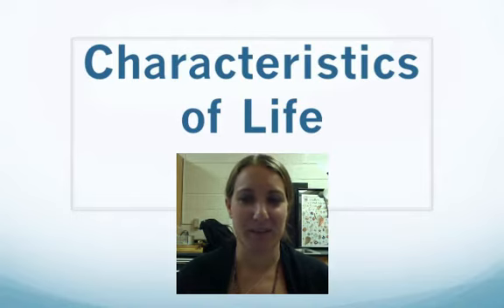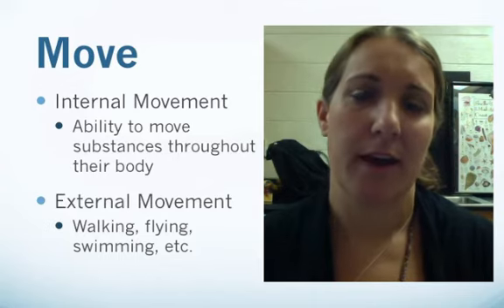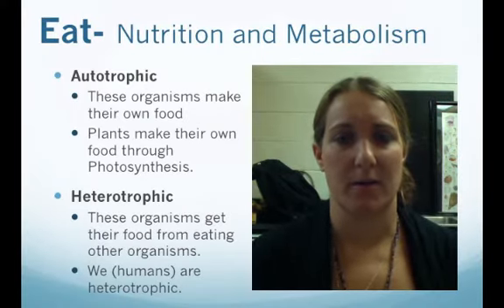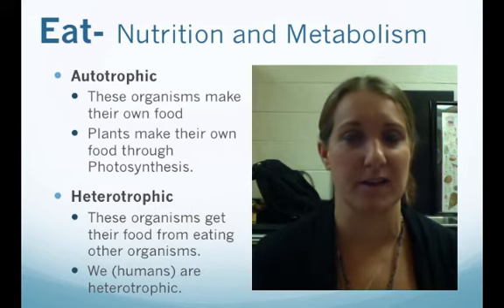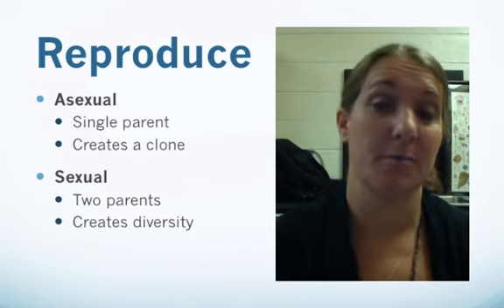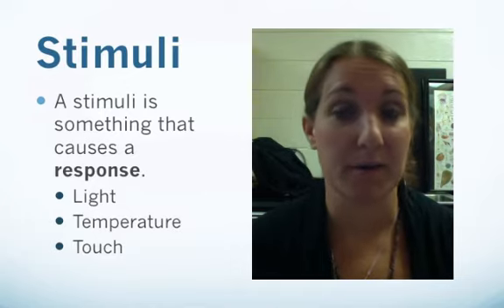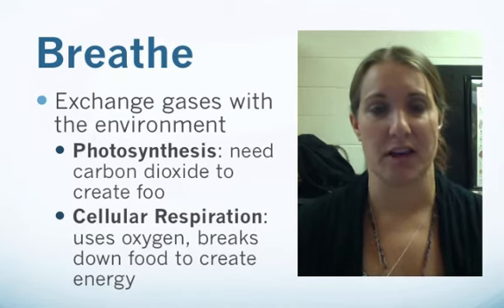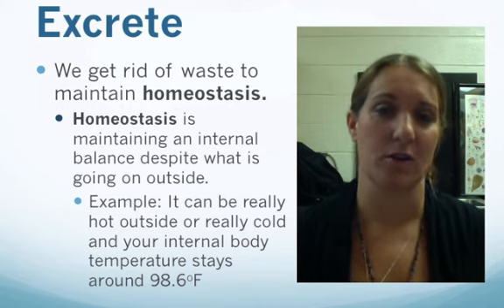Characteristics of Life Notes